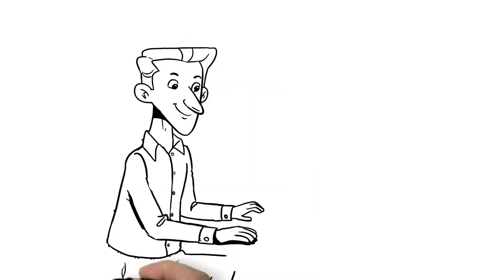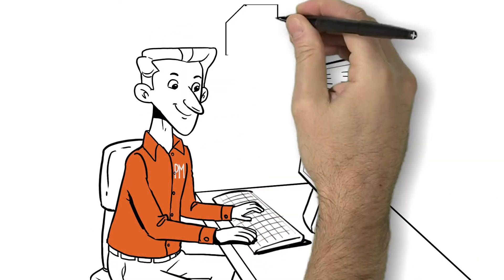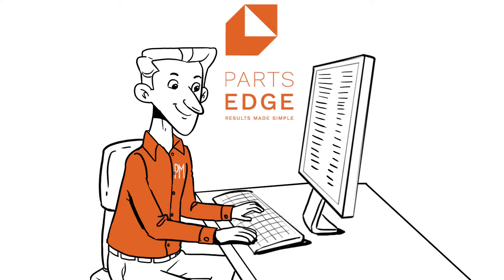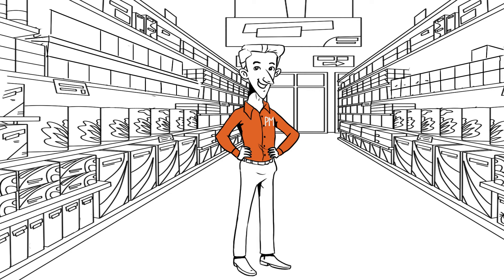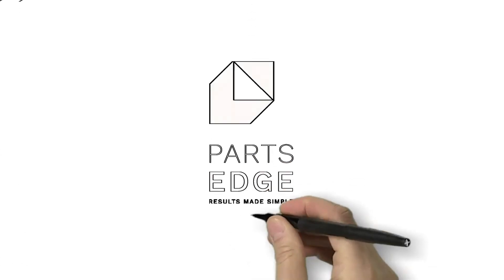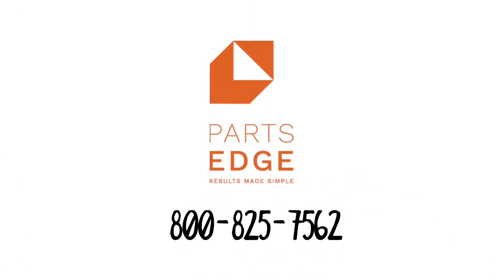How To Get the Perfect Parts Inventory